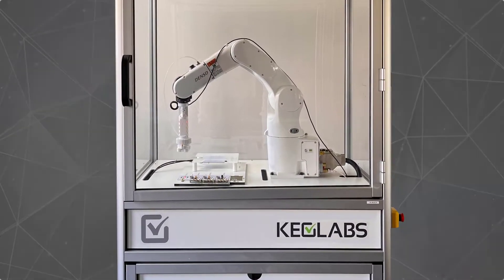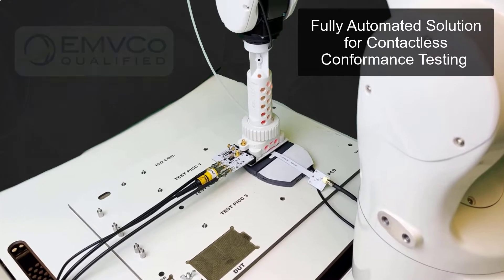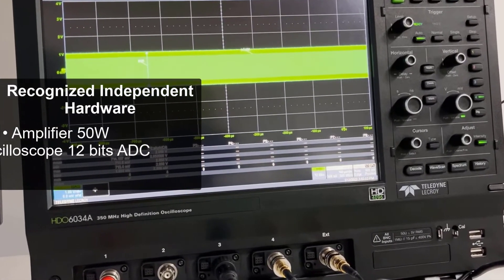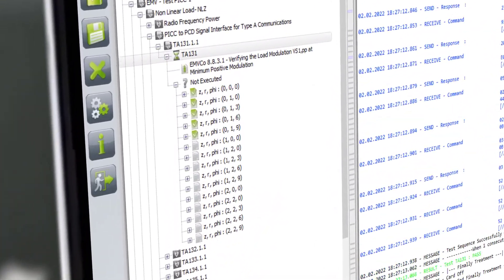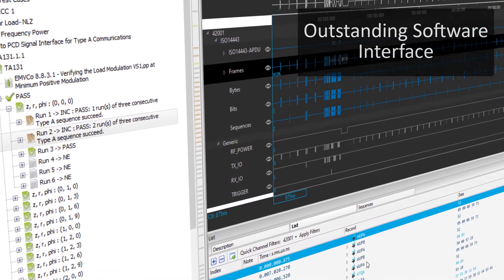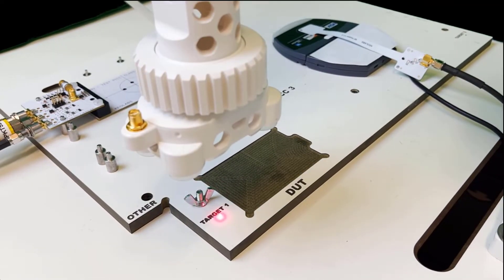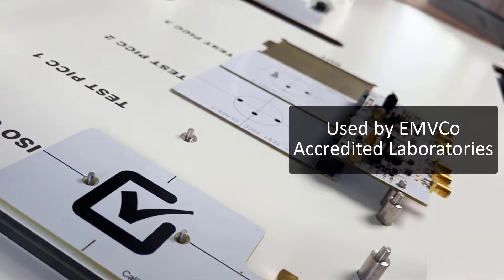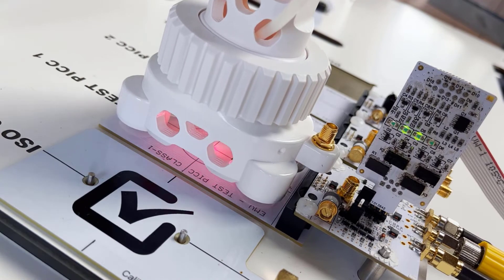KEOLABS' Fully Automated Solution for Contactless Conformance Testing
For years KEOLABS is at the forefront of testing innovation.
Our fully automated solution for contactless conformance testing is the ultimate tool to perform analog and digital Level 1 tests.
Recognized independent hardware are integrated such as:
- Bowen amplifier
- Oscilloscope 12 bits ADC from Lecroy
- And ProxiLAB Quest emulator.
The test campaign is executed automatically, and thanks to the outstanding software interface, the user can easily analyze the test results at the digital level, or even deeper up to the analog level.
Accurate and reliable, most of the EMVCo accredited laboratories relies on KEOLABS automated solutions to perform Type Approval.
Providing fast and reproducible results, our powerful test bench will accelerate your journey to excellence.